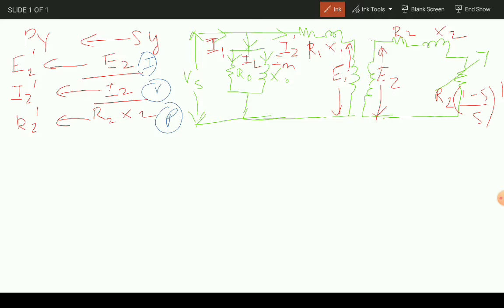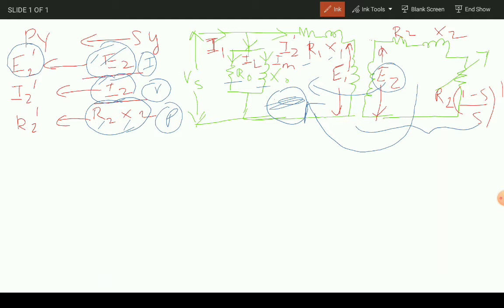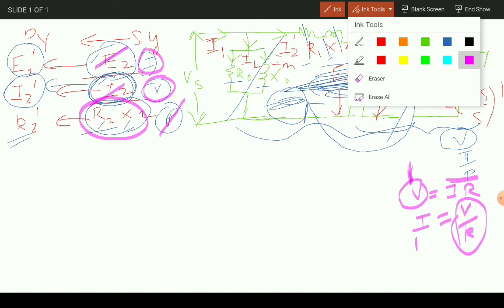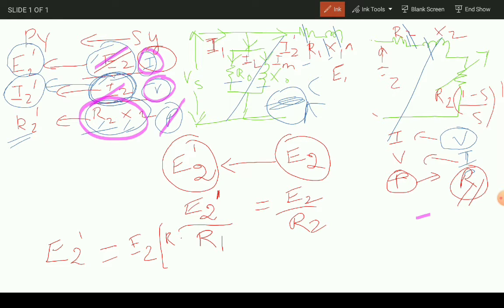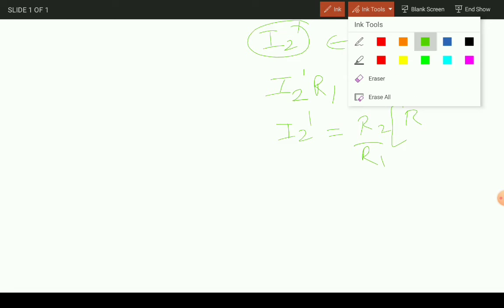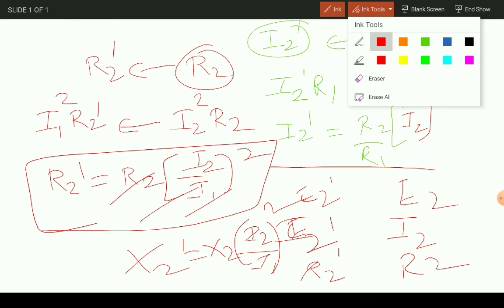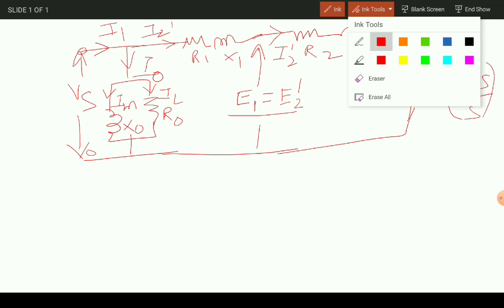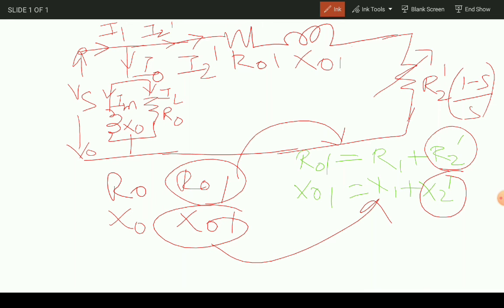Equivalent Circuit of Three Phase Induction Motor Part 2